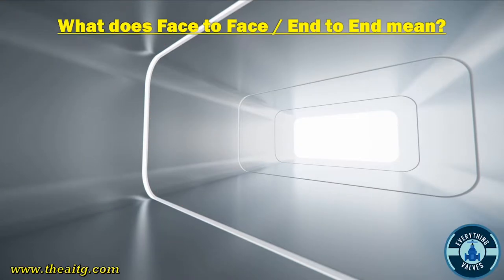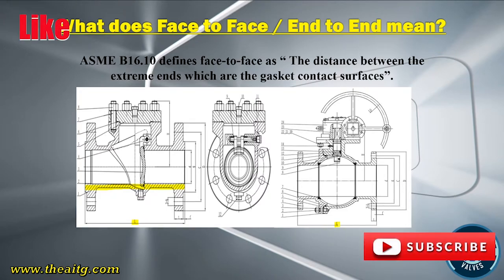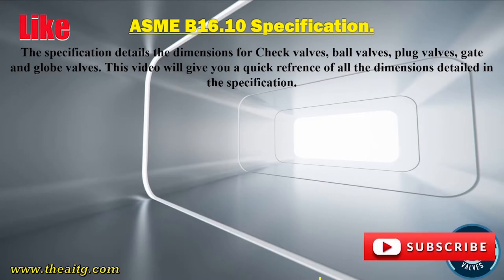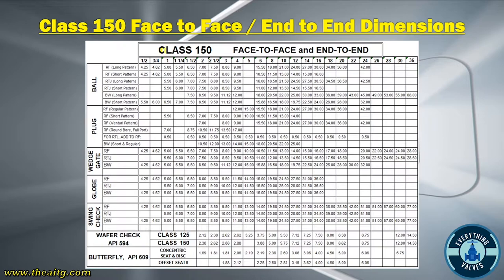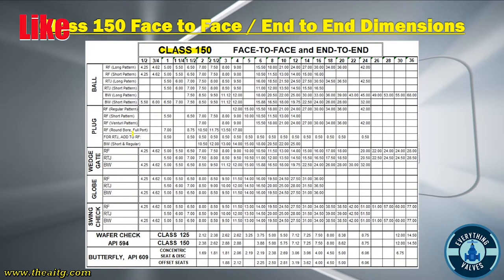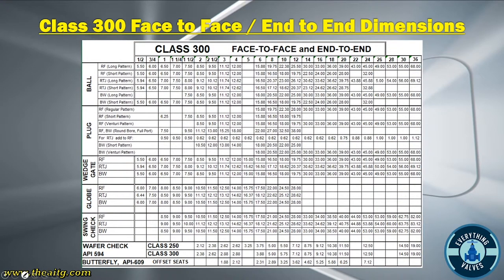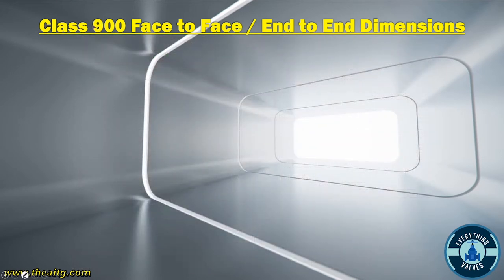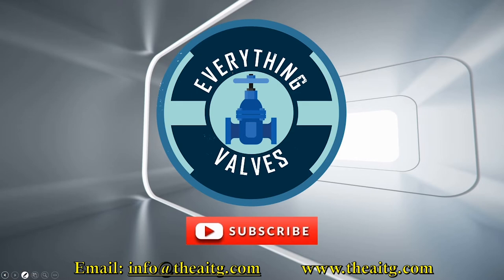Valve Face to Face & End to End Dimensions. What is the face to face or end to end of a valve.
Welcome back to everything valves. The channel dedicated to bringing you everything valves. Thank you to all supporting this channel. If you find this video helpful.

In today's video we will be showing you various valve face to face "AKA" end to end dimensions. ASME B16.10 is the specification used to determine a majority of valves face to face and end to end dimensions. The specification can be quite extensive and packed with lots of information.

This video will give you quick reference charts for Class 150, 300, 600, 900 & 1500 valve dimensions. The chart was put together to give users fast and easy dimensions when needed. You should always double verify any critical information.